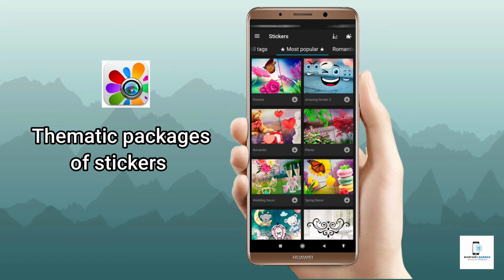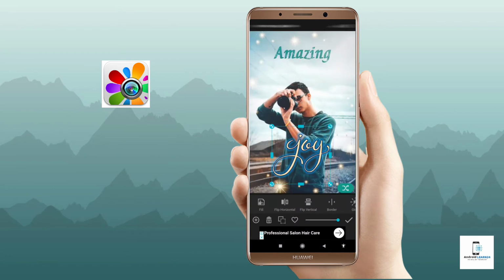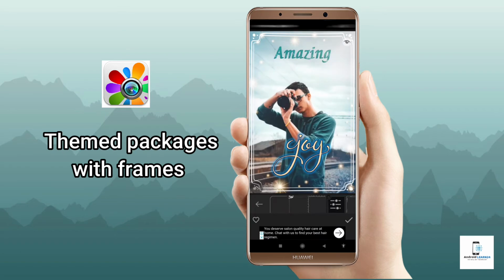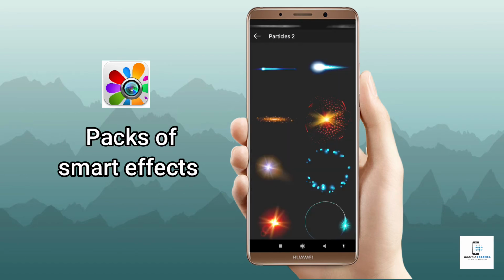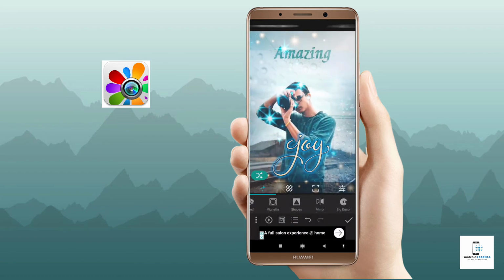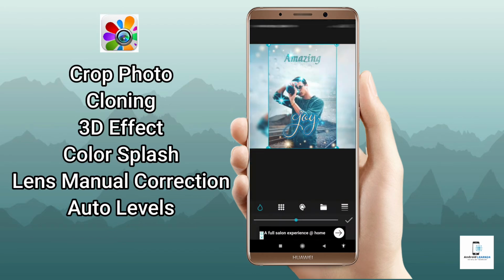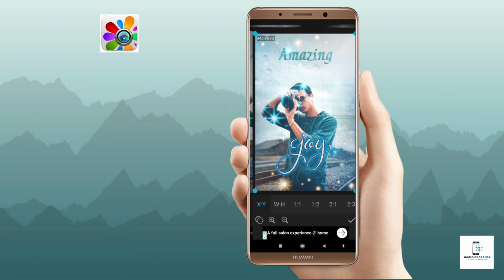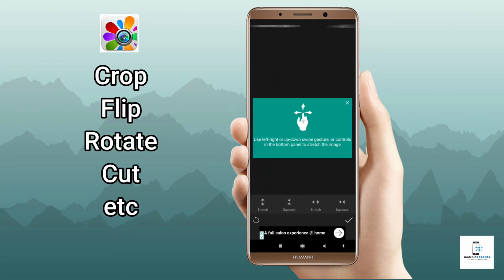How to use photo editing apps on mobile easily | the best app | for 2021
How to use photo editing apps on mobile easily the best app for 2020
Photo Studio is a powerful multifunctional photo editing application for photographers of any level.
It contains the vast editing kit of tools for basic and advanced retouching of your photos.
Make each your shot a perfect complete art-work using a wide range of effects,
filters, text editing and color enhancement tools and a lot of other ready-to-use features.

Main features:

1. More than 200 unique filters, amazing special effects, a big collection of picture-in-picture
effects, rich set of various frames for any event of your life, huge amount of stickers,
textures, shapes and correction tools – lighting tune, color correction, sharpening,
lens boost, tilt shift, blur and more.

2. Use manual correction tools to highlight, fix or improve any part or object on your photo.
Use mask correction tool to apply filters, effects or tune your photo selectively.

3. Collage editor allows to combine several photos into amazingly looking photo collages
with a wide variety of adjustable frames, shapes, customizable backgrounds, templates and stickers.

4. Magic tools comprising the following outstanding features:  Blend feature for combining
of two images together using a big collection of masks, backgrounds and blend modes; Color
Splash is aimed to highlight objects on a photo; Clone stamp is intended to copy objects, change or erase a background; Shapes editor helps to combine photos with multiple variations of shapes, textures and backgrounds.

5. Impressive text editing tool is designed for creation of nice-looking messages on your
photos with rich collection of customizable fonts, color, textures and shapes.

6. About 50 additional content packages expanding the photo editing process with new
effects, frames, textures, fonts and templates. Our team's constantly working hard to implement
new stunning features to gain the #1 photo editor title.

Please see here is the download link of photo editing app

Photo Studio,
photo editing app ,
photo editing app 2020,
photo editing,
photo studio,
photo editing apps android,
Photo Editor App,
photo editor,
top ten photo editing android apps,
best photo editing apps 2020,
best photo editing apps tutorial,
photo editing app for android,
photo edit app android,
photo editor app for android free,
app for editing photos android,
android photo editing app,
photo editing phone apps,
android studio,
app bar material design,
android programming,
android development,
android studio tutorial for beginners,
android course,
android training,
android beginner tutorial,
android Advance Tutorial,
android professional Tutorial,
android bangla Tutorial,
android beginner tutorial,
android app design ,
android material design,

LINKS??